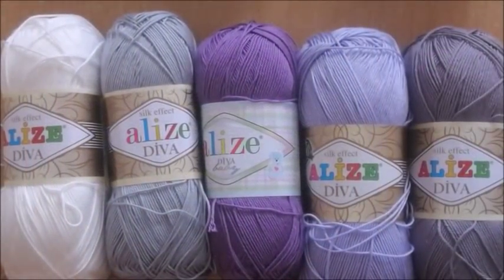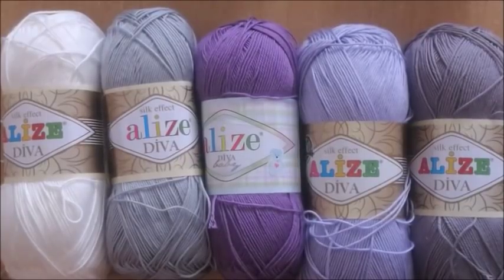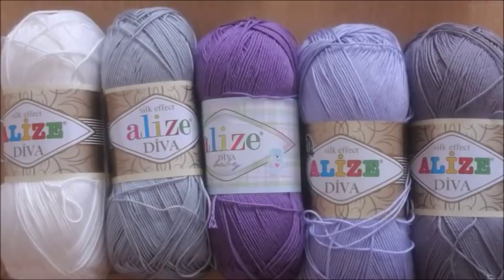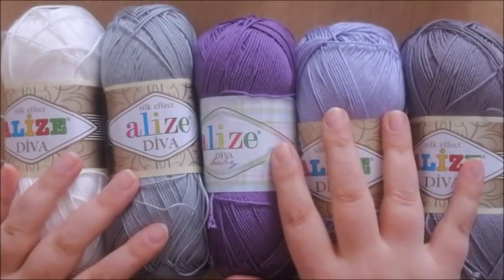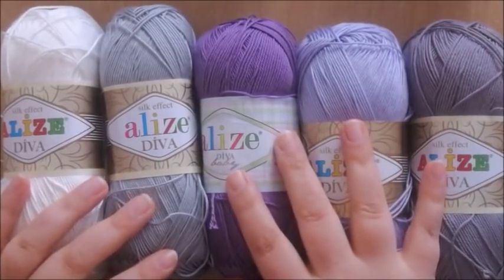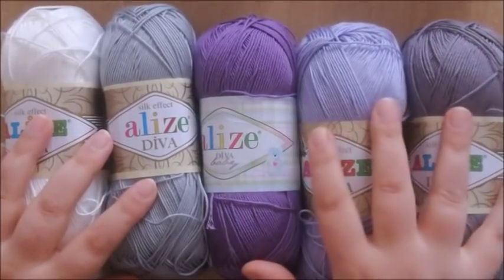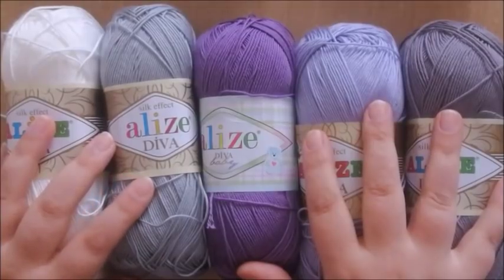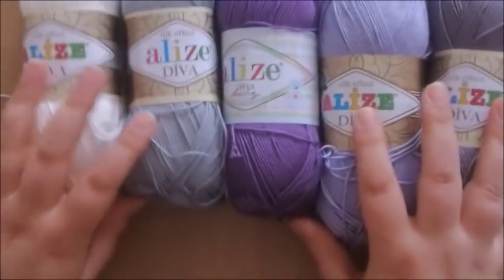Jacaranda CAL by Haaksteek - Part 1 - Video by Saartje